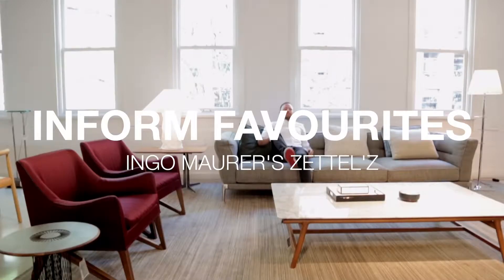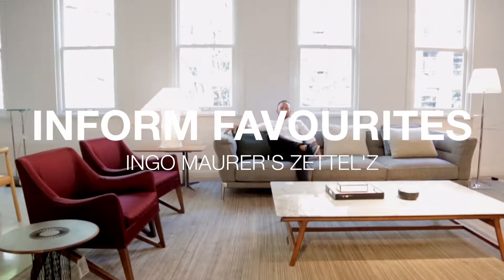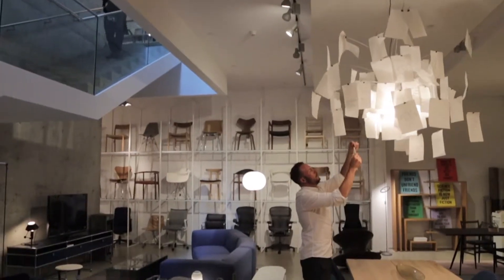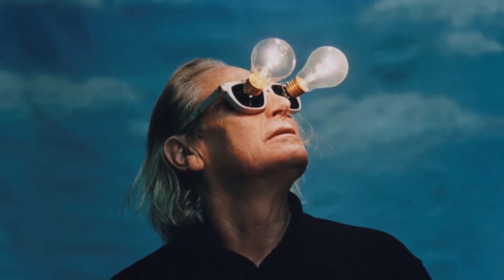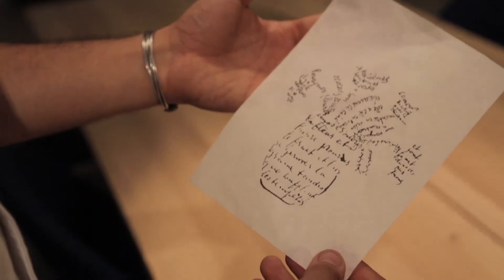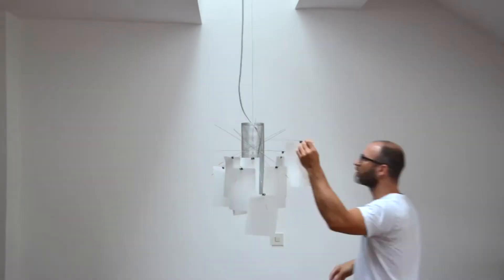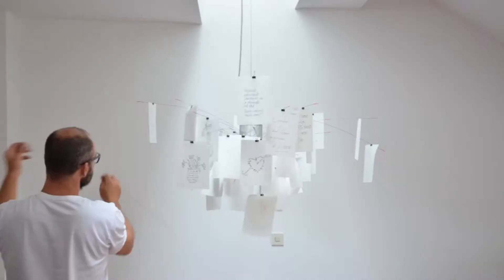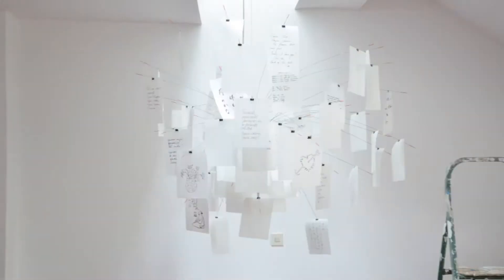Inform Favourite: Zettle'Z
Noah on his favourite lamp by the legendary Ingo Maurer